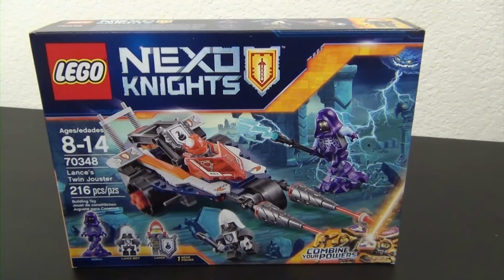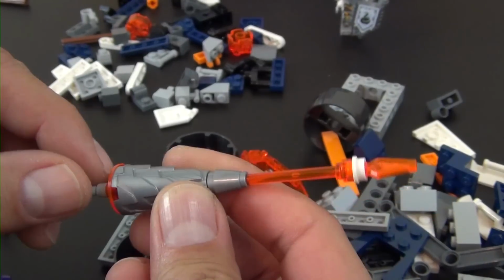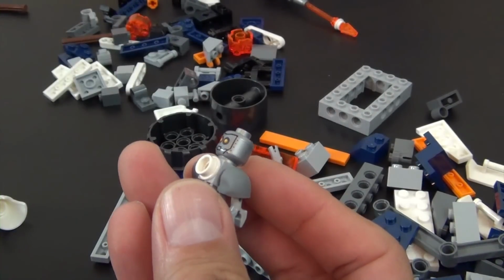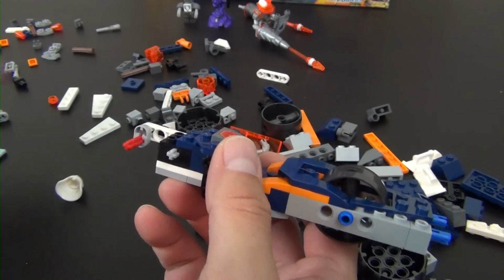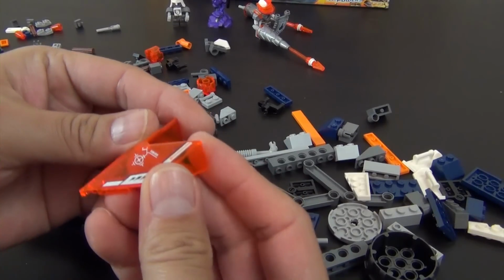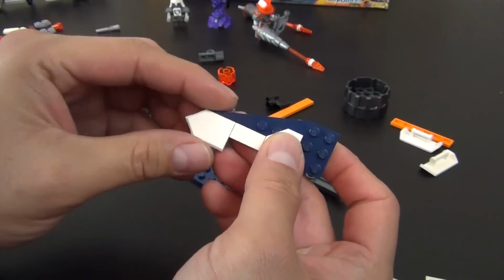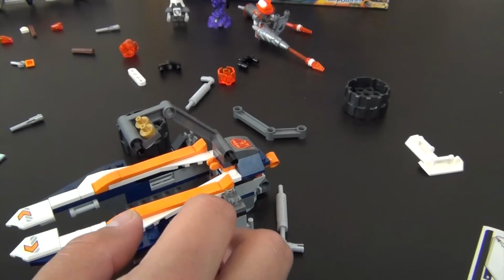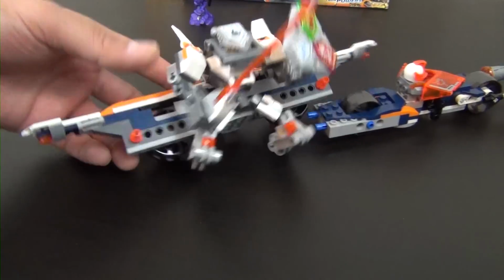Let's Build - LEGO Nexo Knights Lance's Twin Jouster Set #70348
Check out the unboxing and build of the LEGO Nexo Knights Lance's Twin Jouster Set #70348